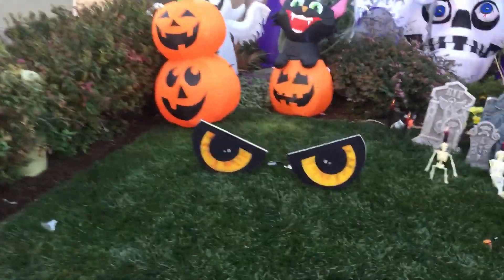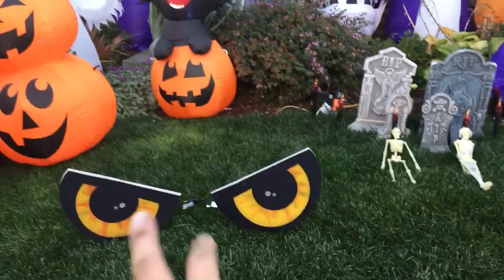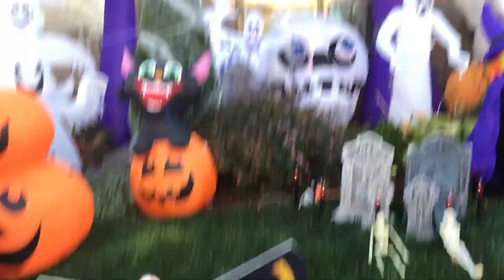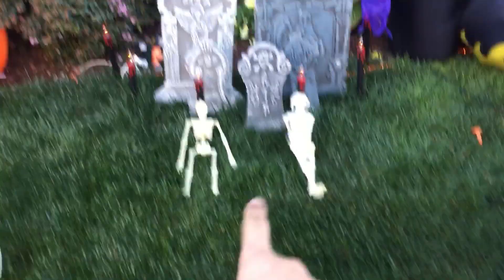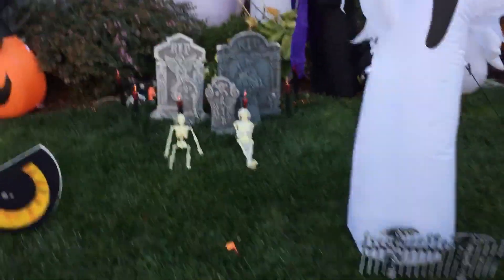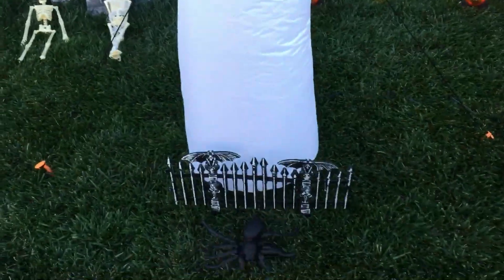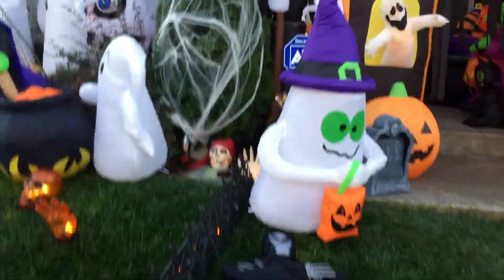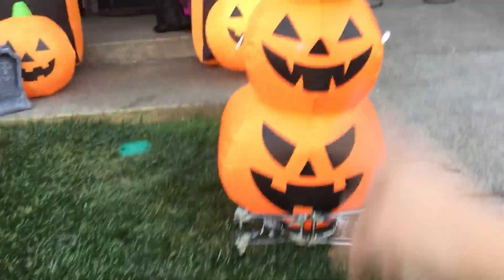Display update PT12